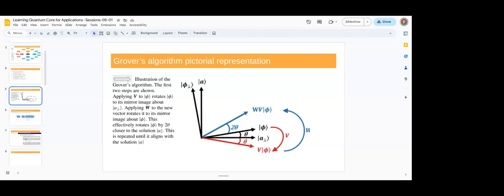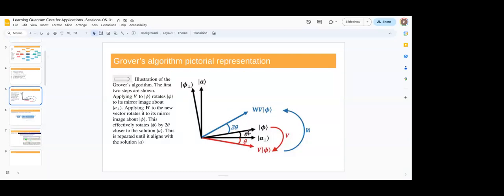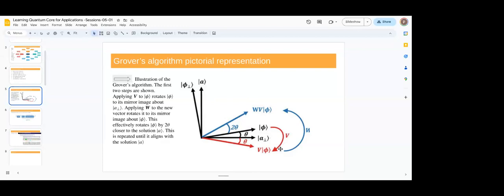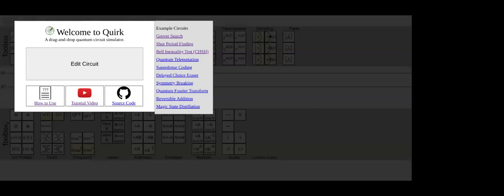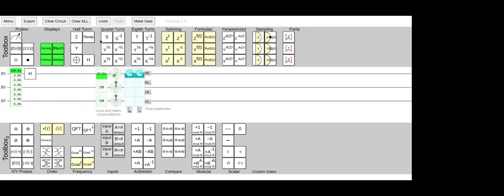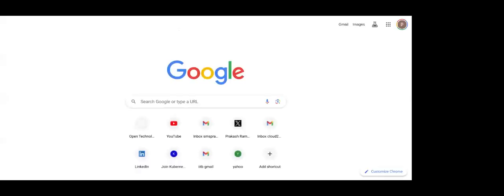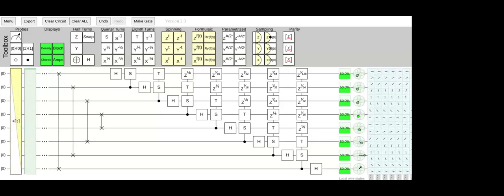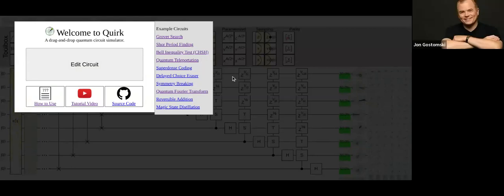LQC4A Session 05-A 20230923 172031 Recording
Review on Quantum Gates with Hadamard (part of Demo)
The IBM Qiskit Gates & one example of Superposition
Classical Algorithms & Data Structures
Speed up and Algorithm complexity
Few Quantum Algorithms and comparisons
Quantum Algorithms on Quiskit - Deutsch Josa (Demo)
Exercises for learning Gates & Algorithms  (Exercises for Learning)